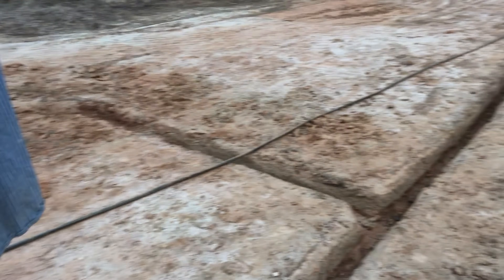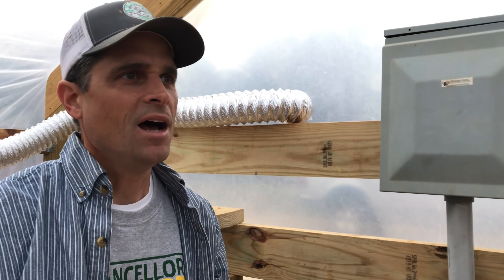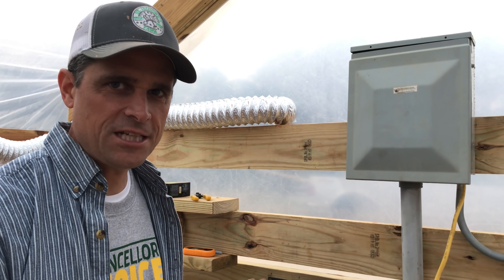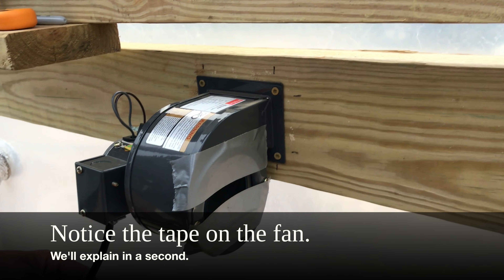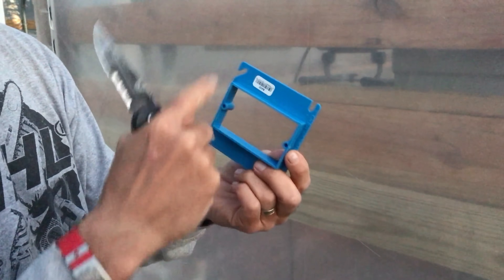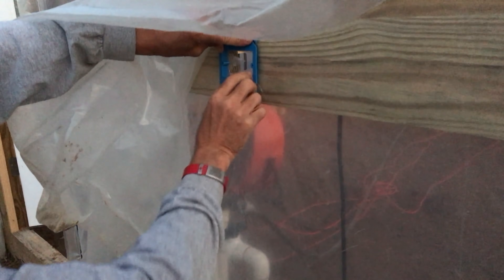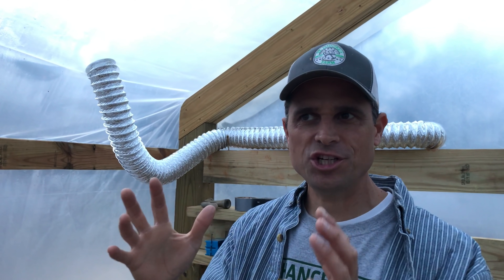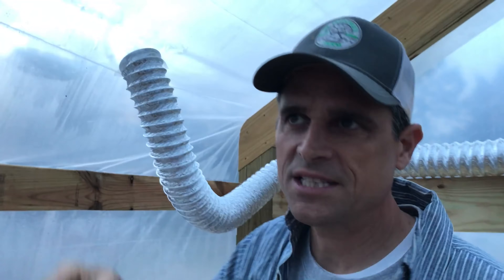DIY Geothermal Greenhouse Pt 10: POLY FILM INFLATION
This #119  In this video we look at the poly film inflation on our DIY geothermal greenhouse and discuss some initial data on the earth battery system.

*We readily admit we are not experts at this (we are not engineers, greenhouse experts, or thermodynamic scientists), but a family doing our best to do it all ourselves and install based on all that we have read or watched on YouTube (Don't believe everything you see on the internet) to date and in line with our limited budget. Based on comments on previous videos, we already know some things should be done differently. Hopefully, it still works well enough, even if not optimally. We plan to share the results regardless.

Background on the project: Our farm homestead came with metal pipes in the ground from a former 16' x 50' hoop house. It also had water lines run from the farm well (which also needed to be restored) and a 60 amp electric service. In the first video we installed the 1.25" EMT conduit that  serves as the structure.

Each rib or section of the greenhouse consists of three 10' pipes, no cutting.  They are joined by stock EMT connectors. The two outer angles are 117.3.  The ridge angle is 125.4.  Sides are 6' tall.  Just over 10' to the ridge.  16' wide.

We installed an geothermal earth battery under the greenhouse using 4' perforated drain pipe and use high efficiency fans to pull hot air from the top down into the earth, storing that heat, and returning cool air during the day. At night, we reverse the process.

Ultimately, this will be a double wall plastic film greenhouse.

+AMDG

Music